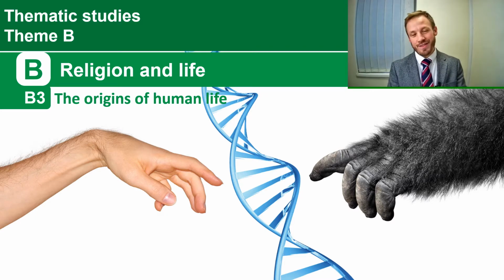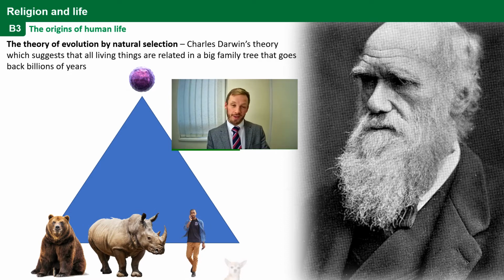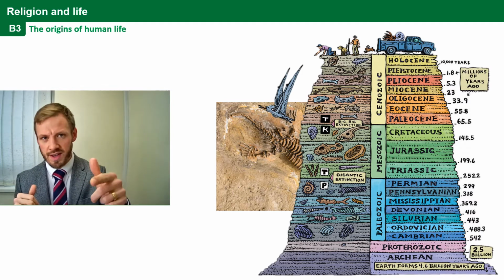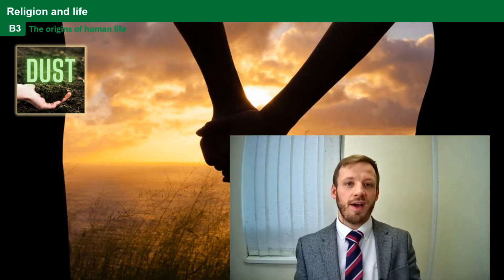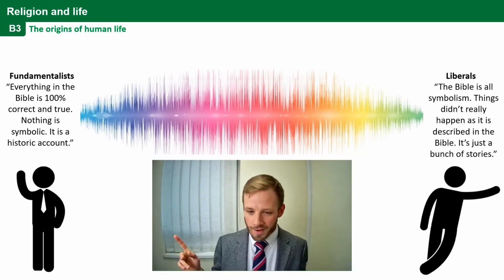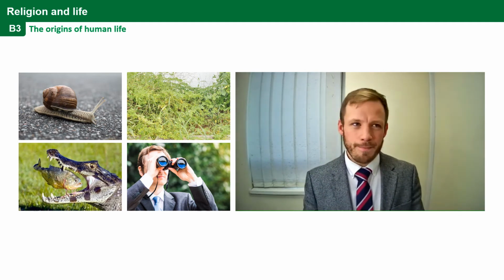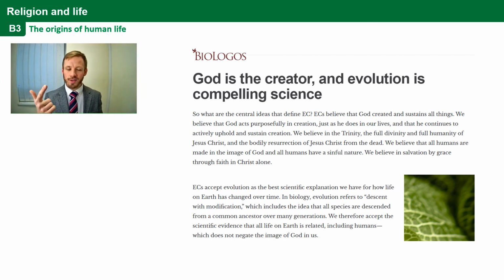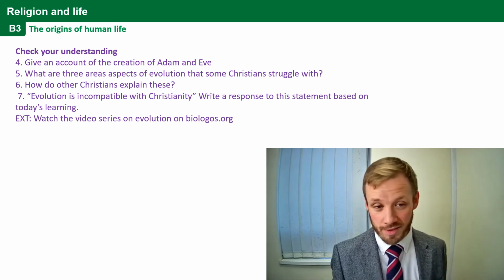Evolution & Creation/ Origins of human life. AQA RS 8062 Thematic Studies Theme B Religion and Life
This is the third video in a series of video lessons on Theme B from AQA Religious Studies (RS) 8062 Thematic Studies D, Religion and Life.
This is my longest video lesson to date! It gives a brief overview of evolution by means of natural selection and of the story of the creation of Adam and Eve from Genesis Chapter 2. We then go on to explore whether these two ideas are compatible or conflicting.

More videos in the series will include:
B1 Scientific and Religious Truth
B2 The Origins of the Universe
B3 The Origins of human life
B4 The Value of the World
B5 The Abuse of the Environment
B6 The Use and Abuse of Animals
B7 The Value of Human Life
B8 Abortion
B9 Euthanasia